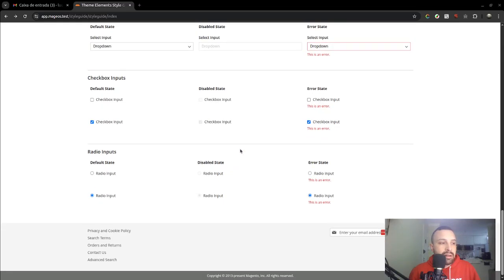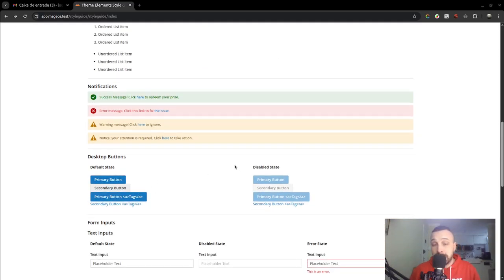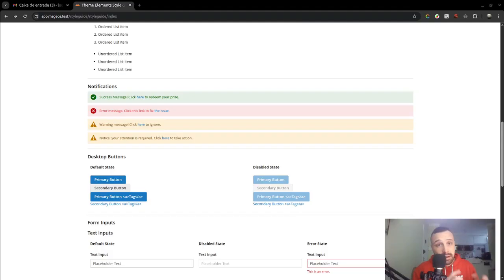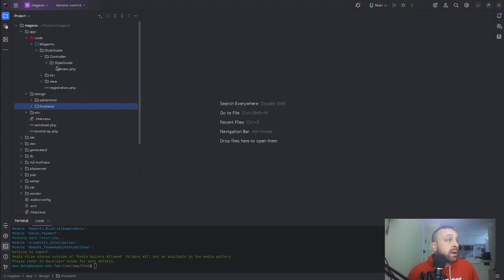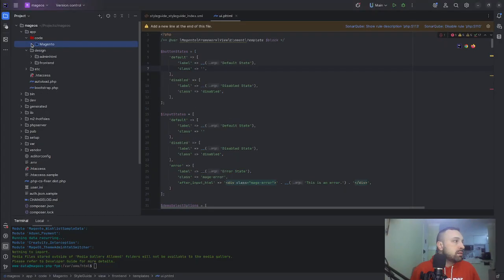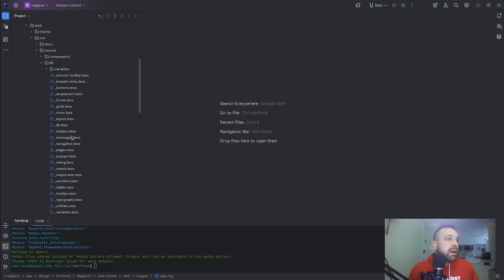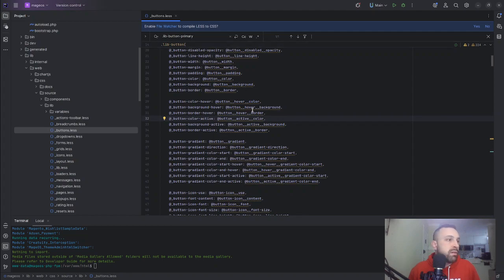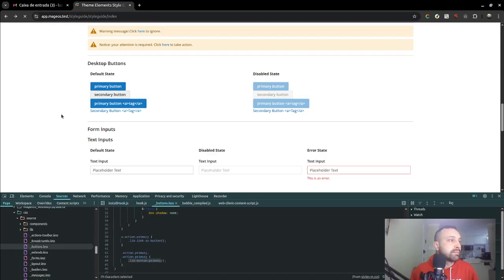Starting Magento Project? You should do this first. Design System | Style Guide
Hey guys, I'm Magento Frontend Developer and I want to show something that is simple but in my opinion is mandatory for every Magento Project (actually for every serious project), implement your Design System | Style Guide.
I want to demonstrate it's not a rocket science to implement this in your project and to incentive you convince your entire team that this is important and you should care about it at the very beginning of your project.